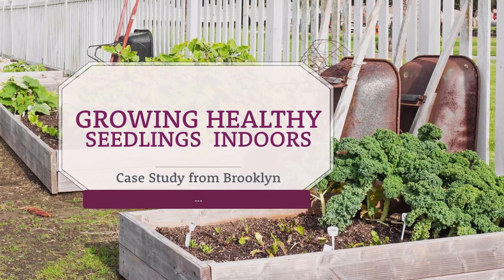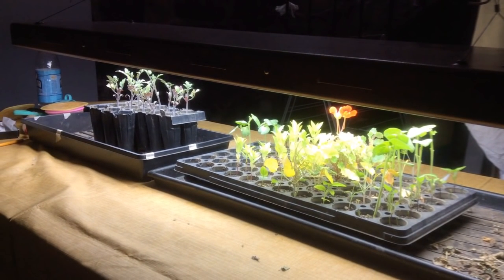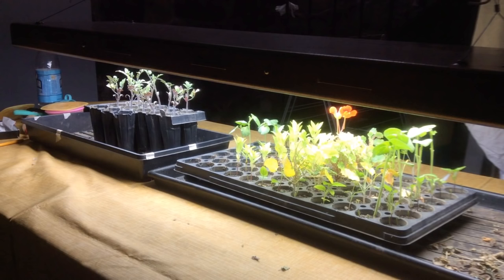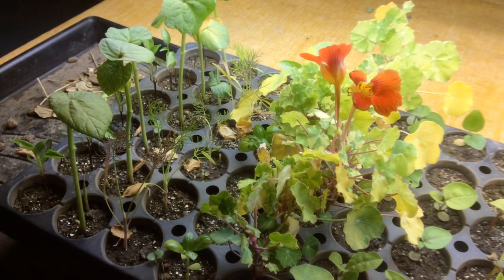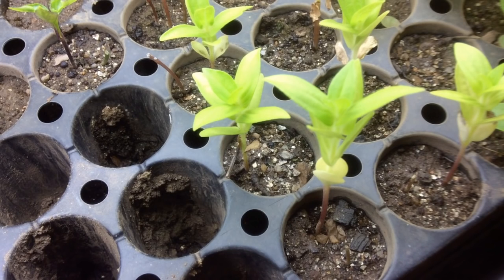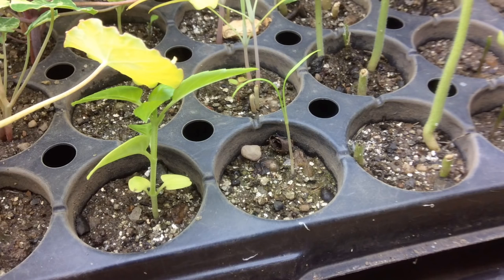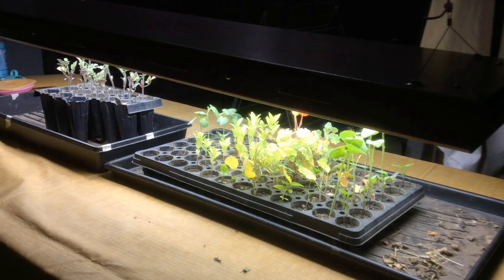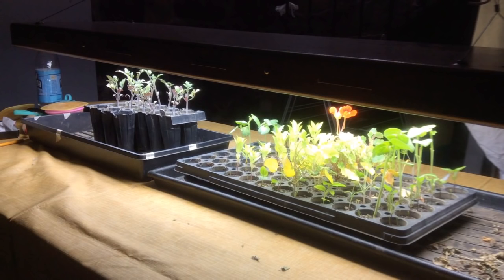Growing Seedlings Indoors: Case Study in Brooklyn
If your growing seedlings indoor and they are leggy, wilting or turning purple, you may need some help. In this video I share what one person has done well and what she could improve on. Spoiler Alert: make sure you start with a good seed starting mix! My favorite recipe is 4 parts screened compost (good quality), 1 part perlite, 1 part vermiculite and 2 parts coconut coir.